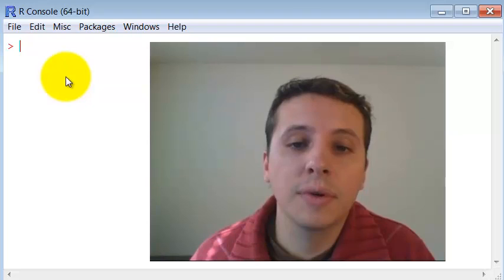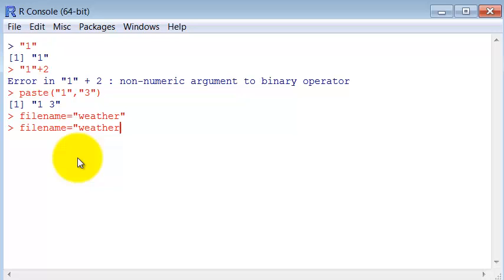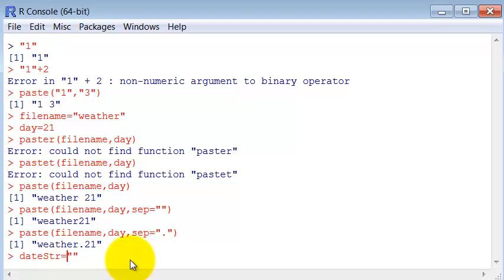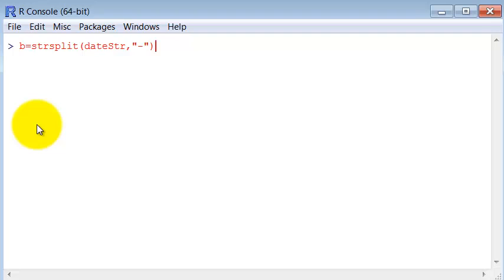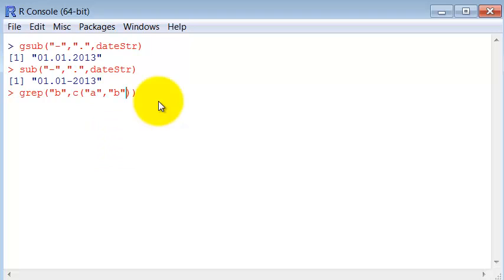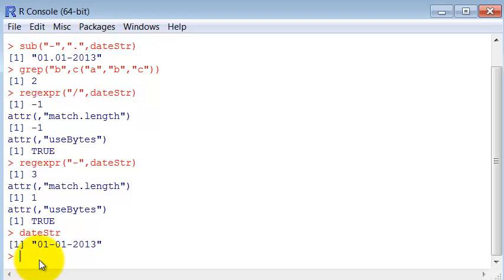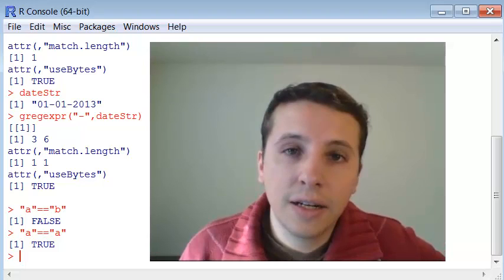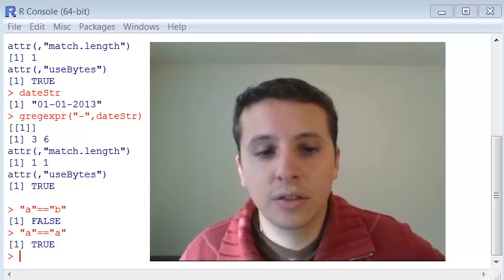Lecture 10 - Characters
Commands and Concepts
* Characters
* paste
* substring
* strsplit
* gsub
* sub
* regexpr
* Comparing strings